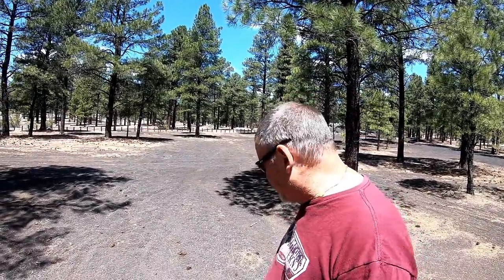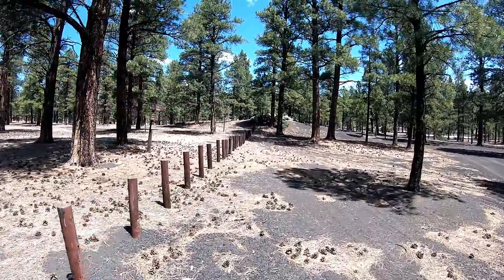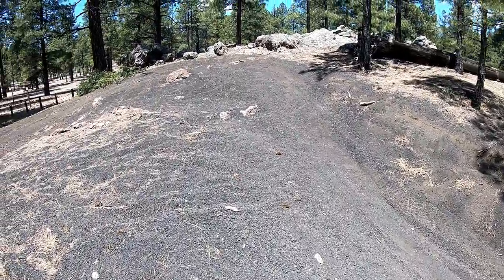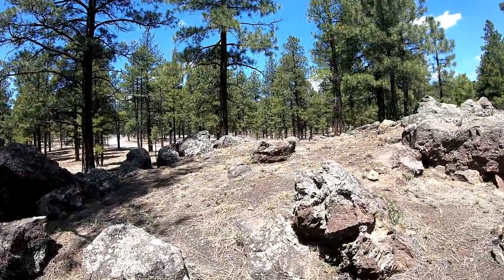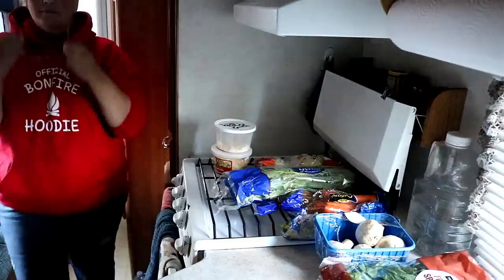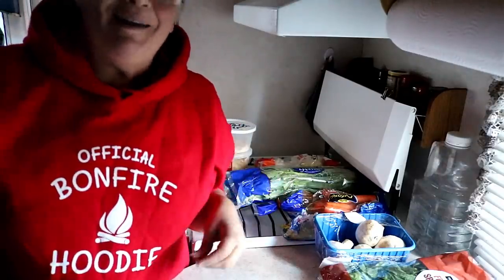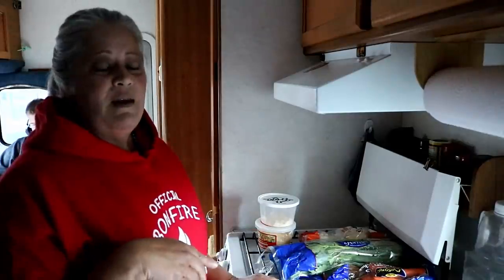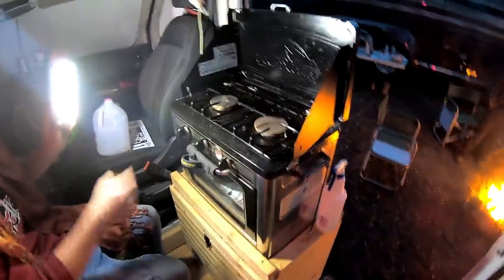Solo Woman Traveler Cooks Up A Meal In Her Van Oven, RV Travel and Life Vlog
We take a short walk around the Cinder Hill OHV campground. Are friend Rein invites us to a nice dinner that she cooked using her van oven.

*Camper: 2004 Lance 1025 Lite
*Cameras:  Samsung Galaxy S8+ and Fuji XP
*Editing Software: Filmora
Computer: ASUS I7 7th Gen.